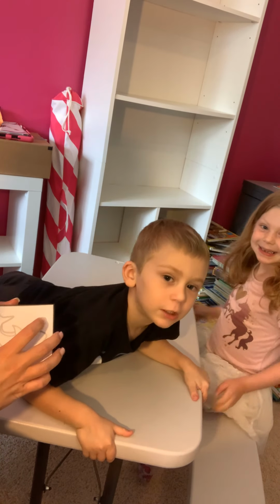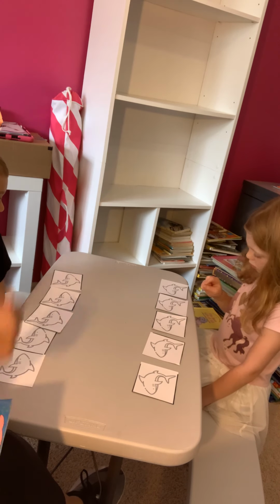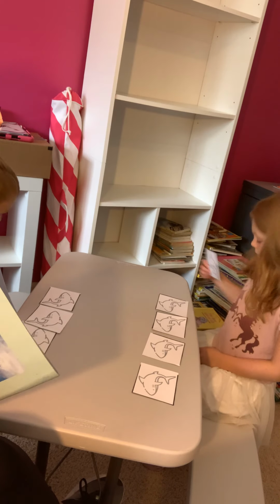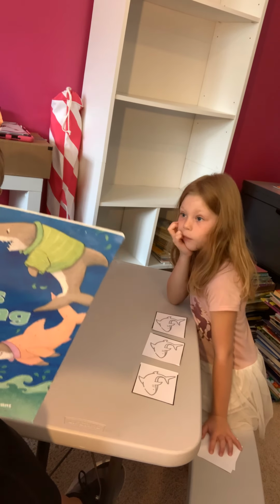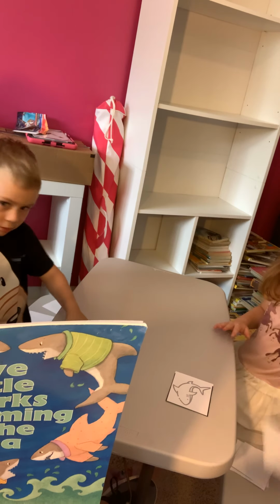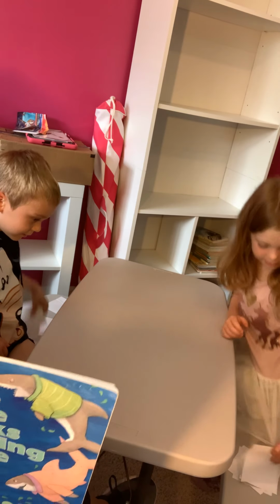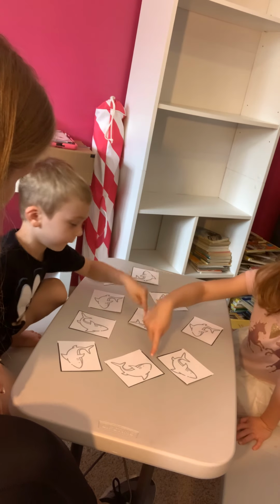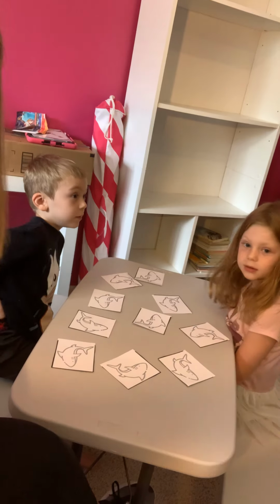5 Little Sharks Math Activity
Looking for Educational Activities for your kiddos taught by a certified teacher? Check out the EduPlay Activity Kits, perfect for ages 2-5. 💙 💛 💖

Join the Momspiration412_Worldwide Facebook Group for more ideas, activities and community!
💖 See each moment as a chance to Learn, Create, and Have FUN! 💖

Questions?